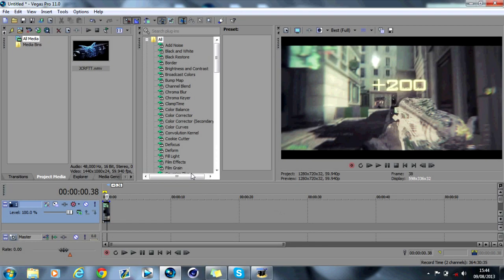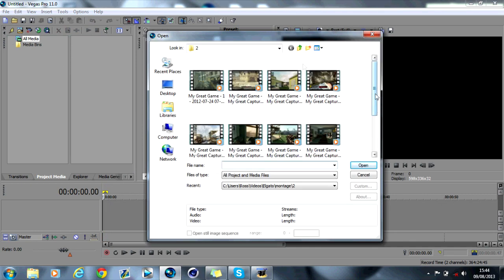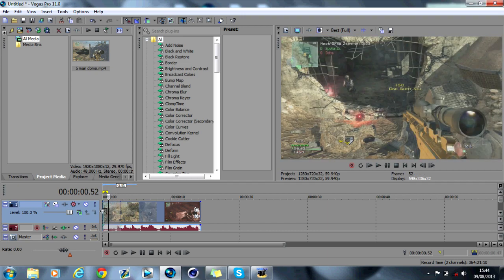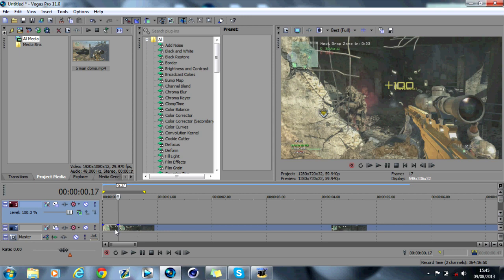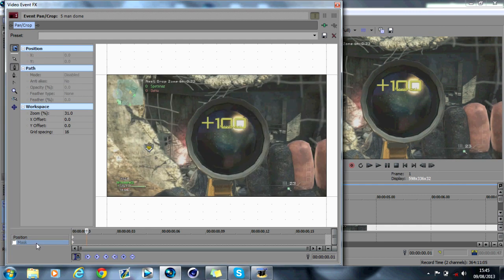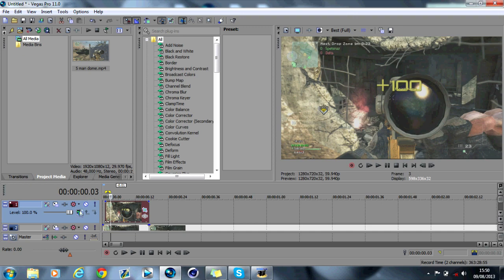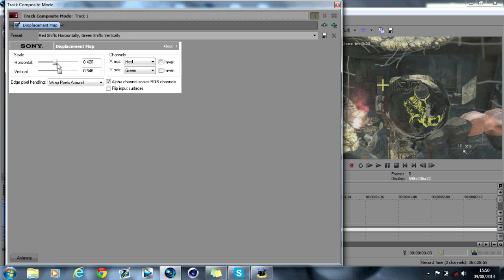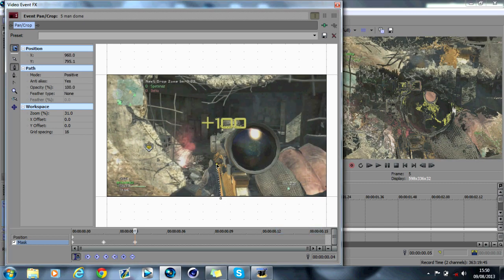Sony Vegas Tutorial- Invisible/Transparent Effect (Marathon 1)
READ: This is Part 15 of my sony vegas montage effects editing series. its a tutorial on how to make the gun invisible.
Song: Feint-Reprise